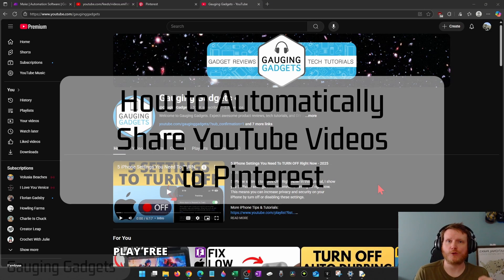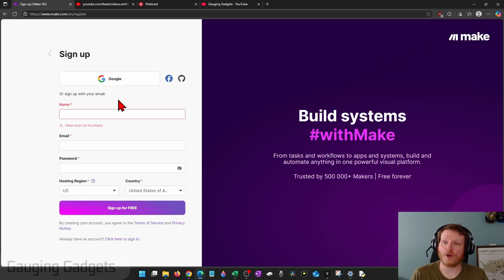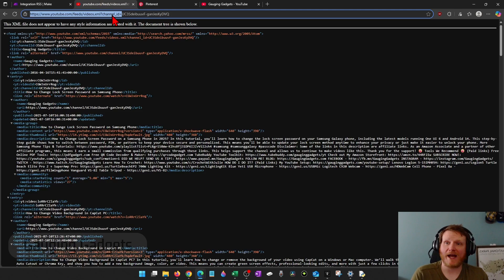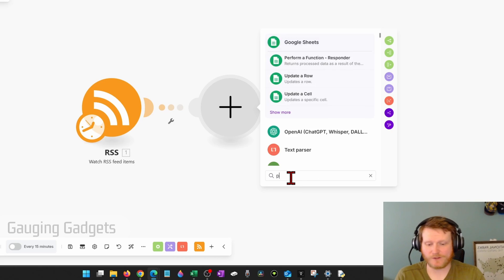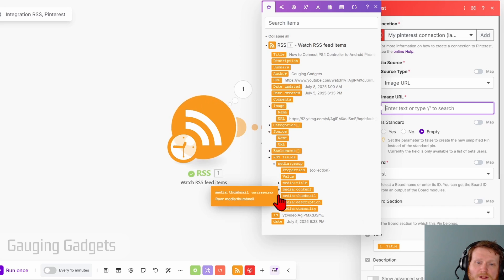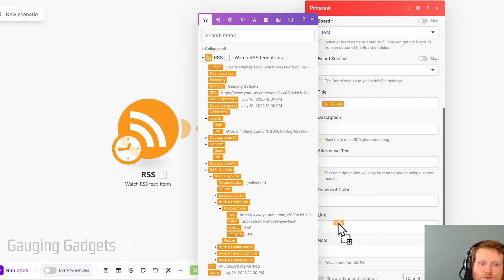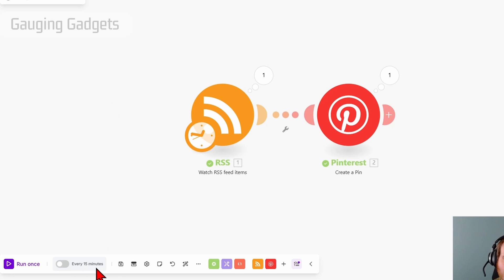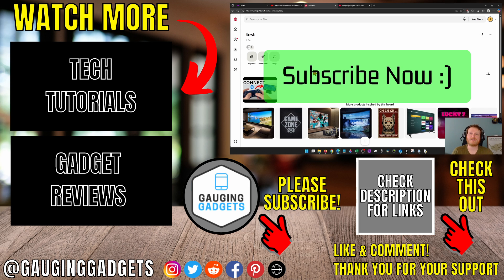How to Automatically Share YouTube Videos on Pinterest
How to Automatically Share YouTube Videos on Pinterest? In this tutorial, you’ll learn how to automatically post your YouTube videos to Pinterest using free and paid automation tools like RSS feeds and Make. We’ll walk through step-by-step how to connect your YouTube channel to Pinterest so new videos are instantly shared as Pins with thumbnails and links. This means you can boost engagement, grow your audience, and drive more traffic from Pinterest without any extra work.

Pinterest Configuration:
Source Type: Image URL
Image URL: 1. RSS fields: media: group: media: thumbnail: Properties: url
Title: 1. Title
Link: 1. Link